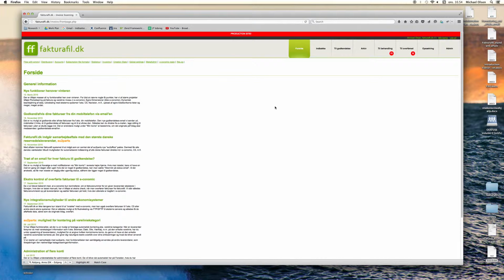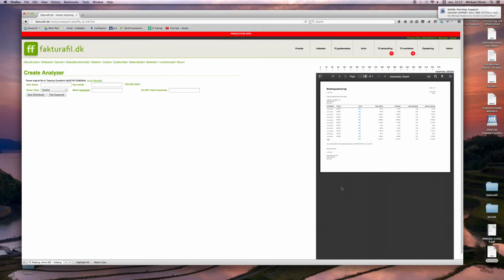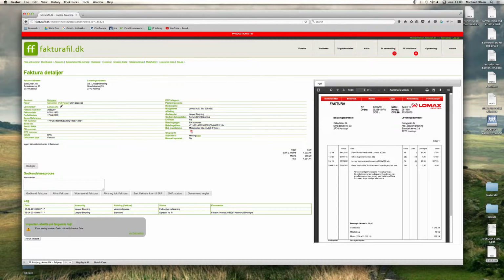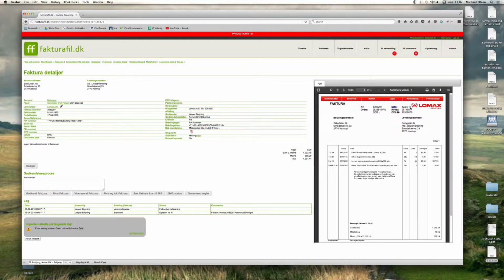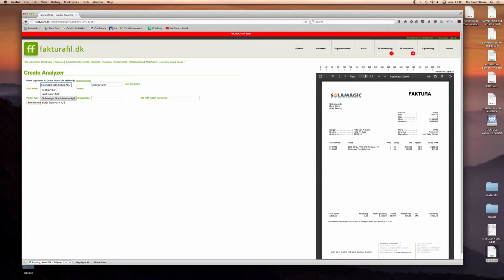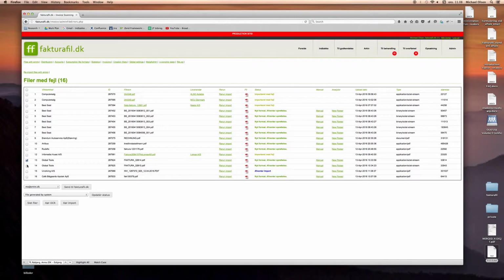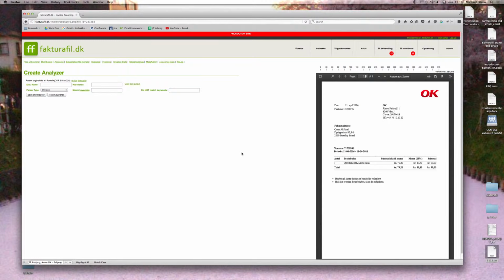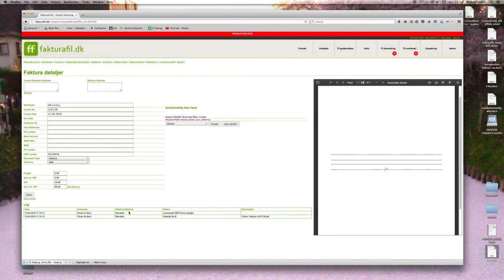admin p1 1080